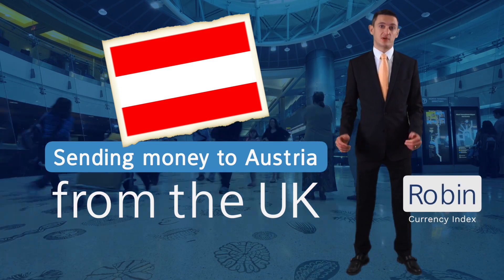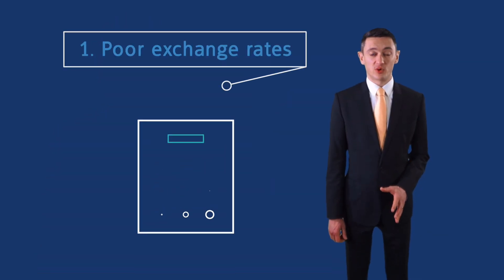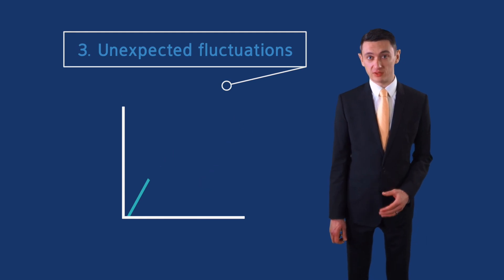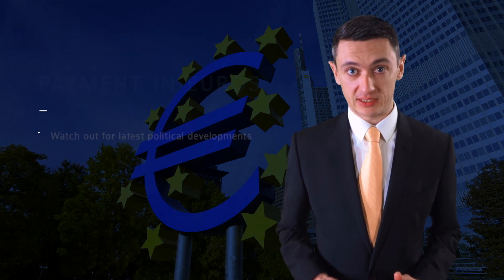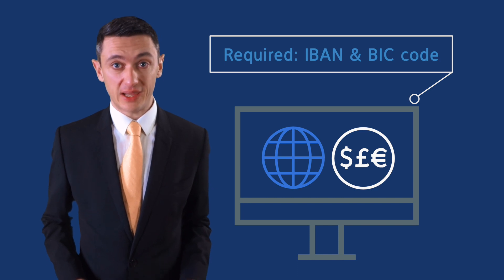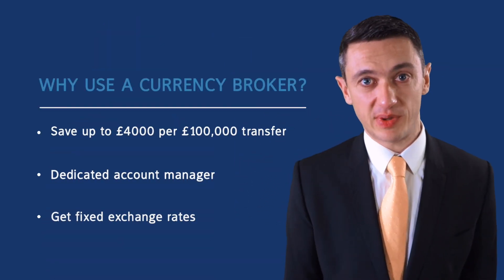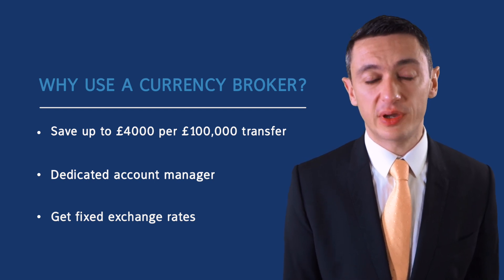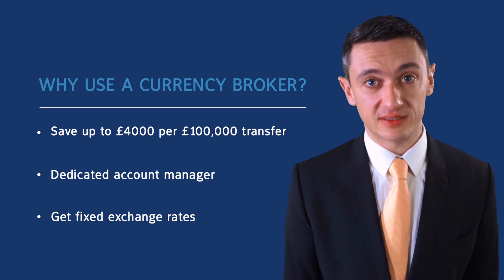Send Money to Austria | Currency Index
Send money to Austria couldn't be easier than with Currency Index.  We are here to save you time and money when sending money to Austria.  Back in 2009, Currency Index became one of the first currency brokers to become an Authorised Payment Institution under FCA regulation, your money is safe with us.